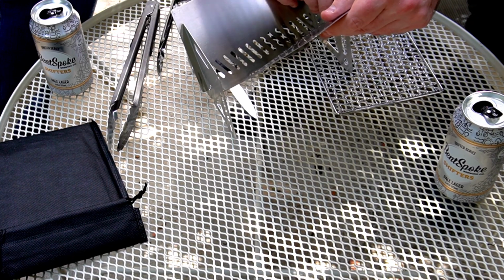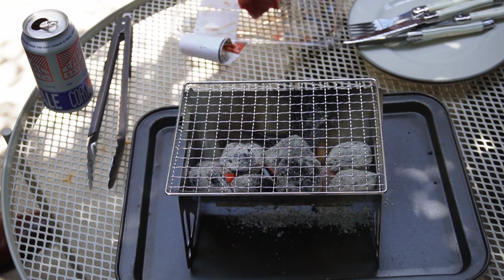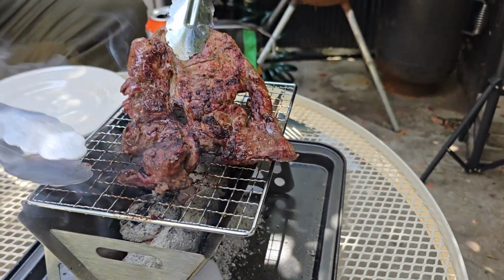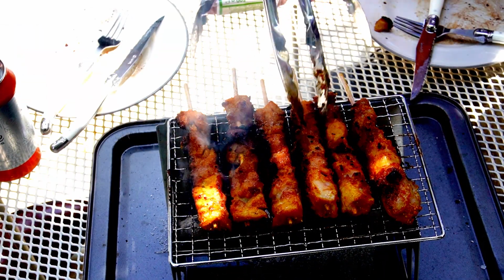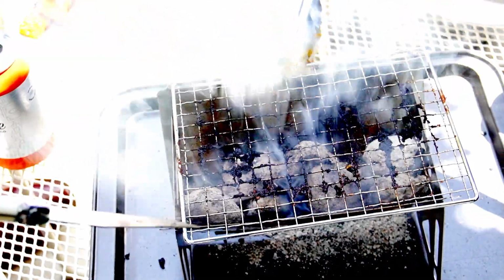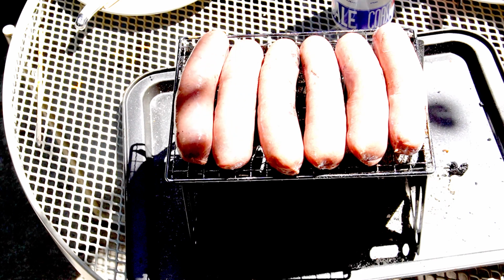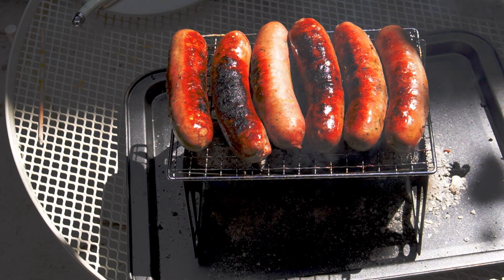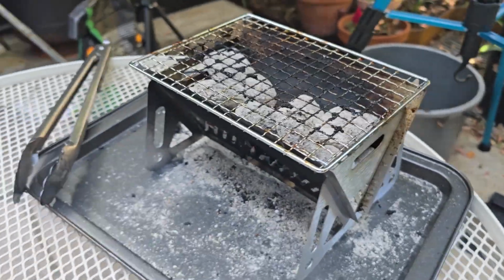Cheapest BBQ on Amazon - Reviewed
At $18.99 this is one very cheap BBQ. But is it any good?

In this video we unbox the QUMOX Outdoor Folding BBQ Grill, take it through its paces, and let you know if something so very cheap can actually cook you dinner!